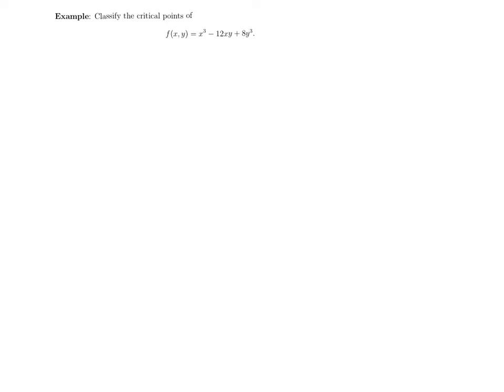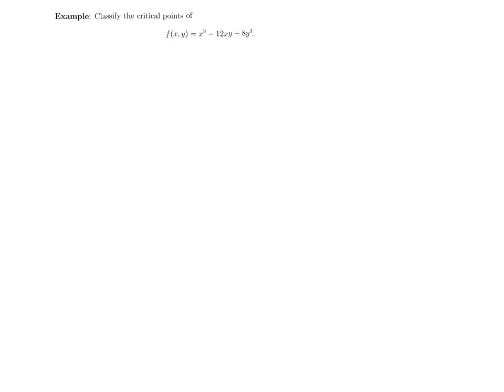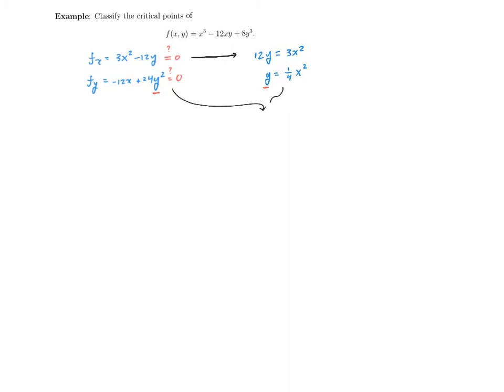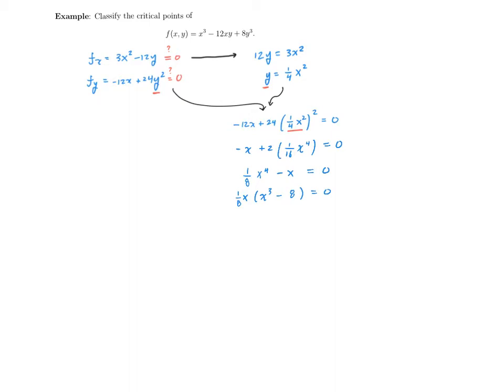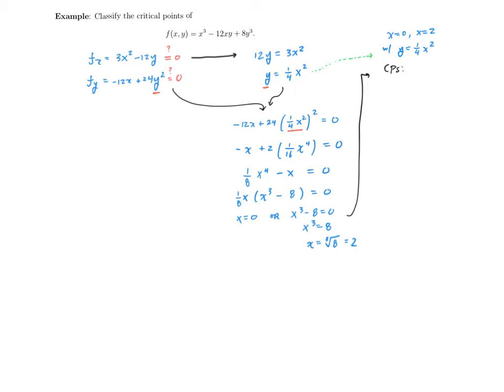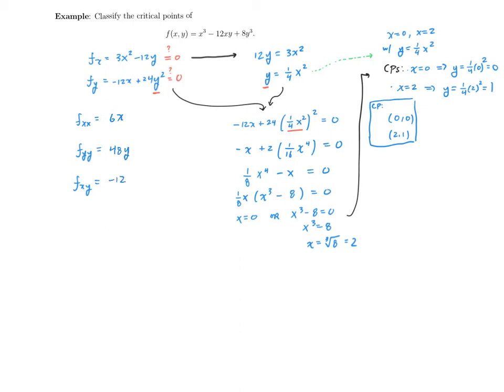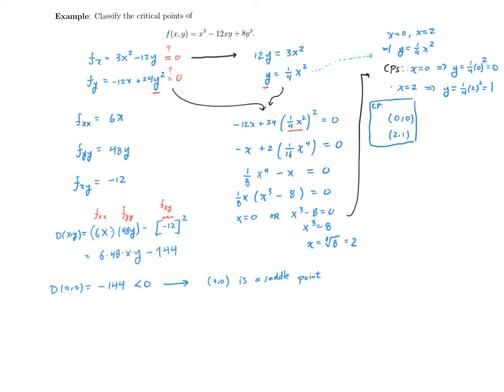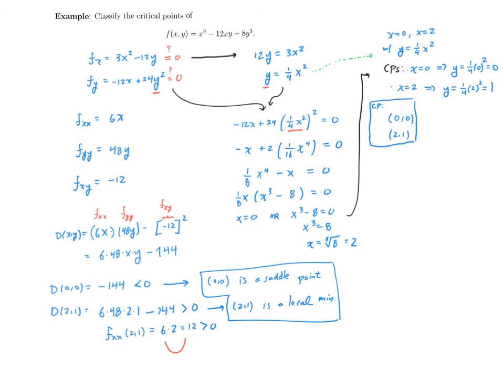14 7 max min values part 4